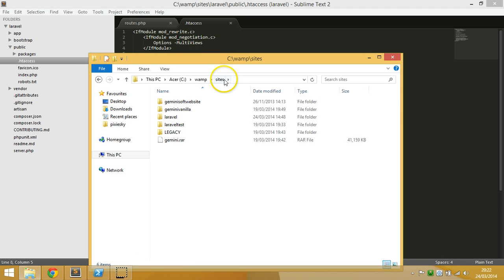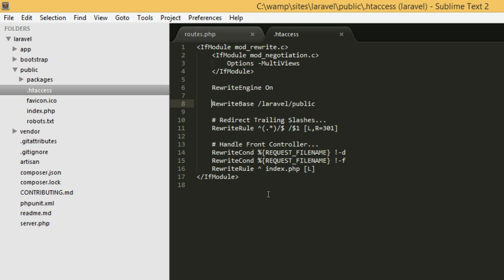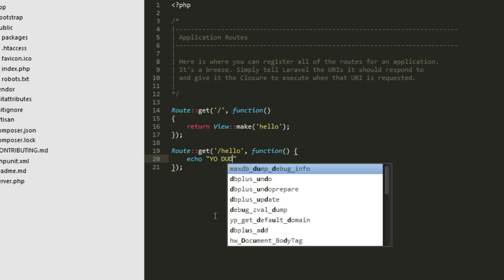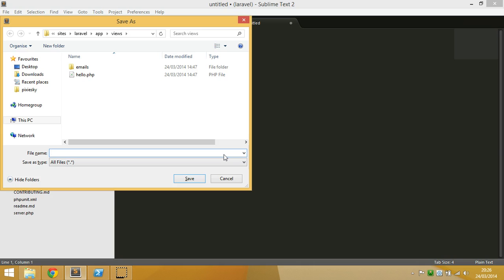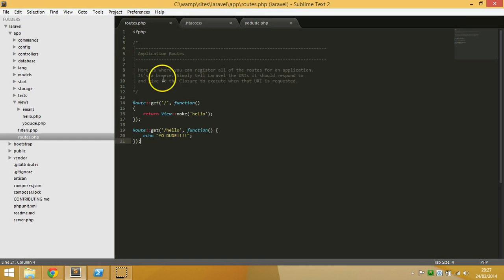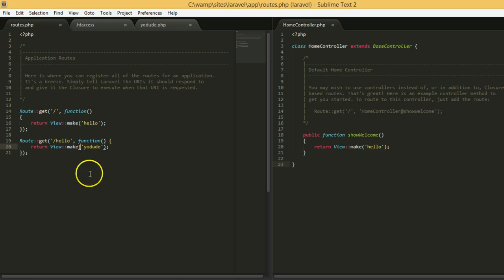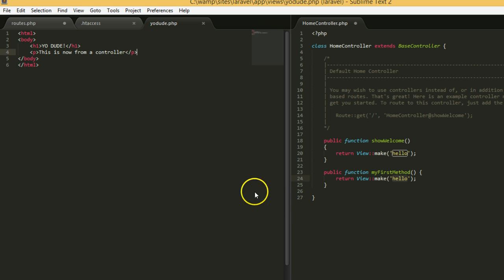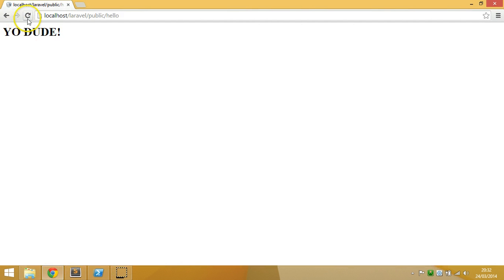4 - Yo Dude!! A Simple Laravel 4 Hello World Script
We use laravel to 'hello world' our browser in two ways.